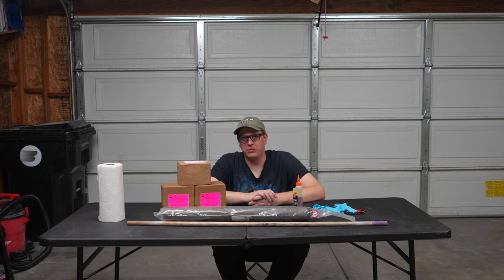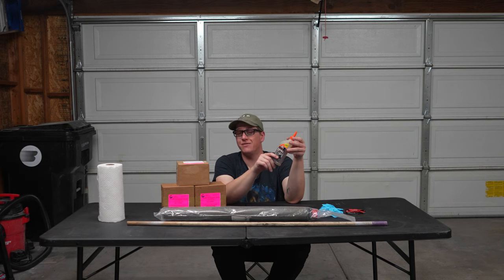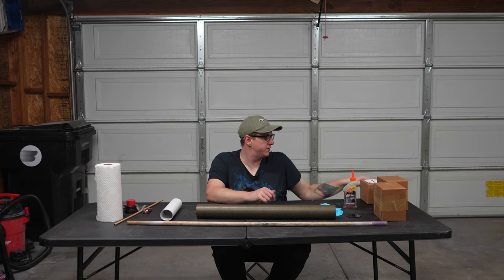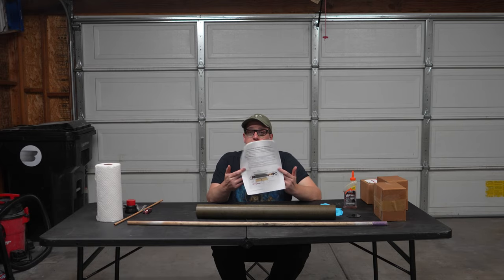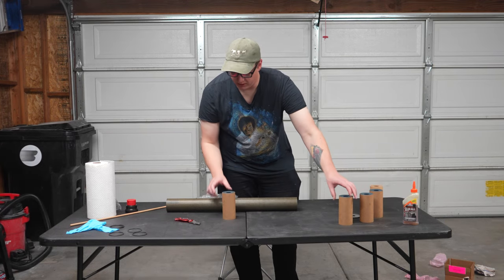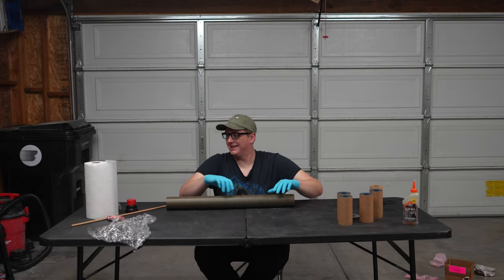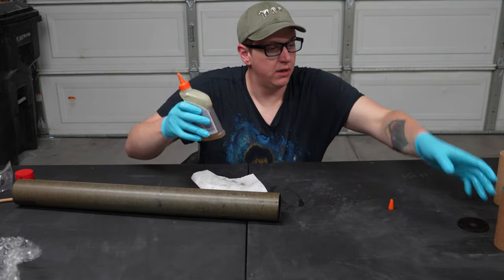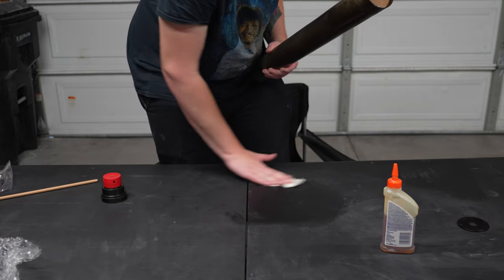Gluing Propellant Grains (Grain Bonding) in High Power Rocket Motors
In this video, I demonstrate how I glue the grains into the finer for a high power Aerotech or Cesaroni (CTI) high power rocket motor. Many 75mm and 98mm motors require grains to be bonded into the liner for a safe burn. In addition, a couple of Aerotech 54mm motors also require bonding.